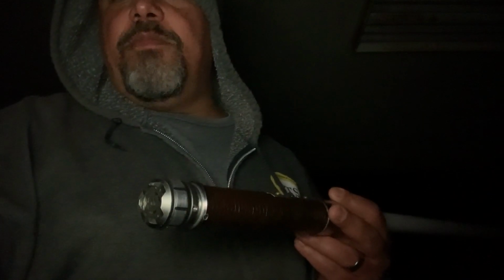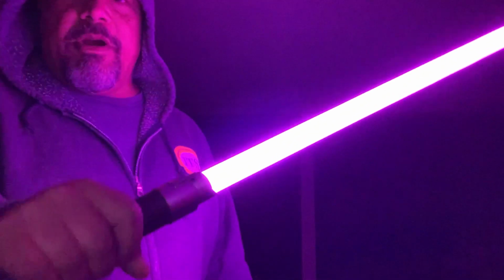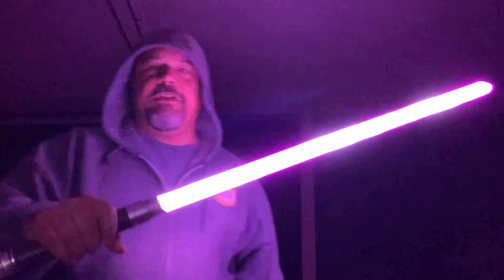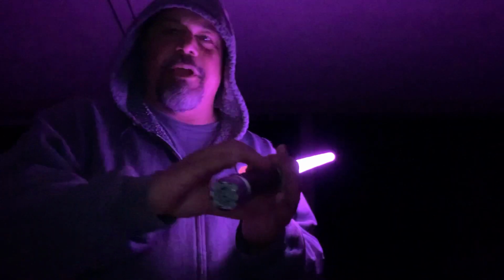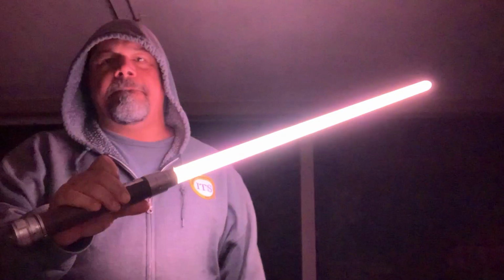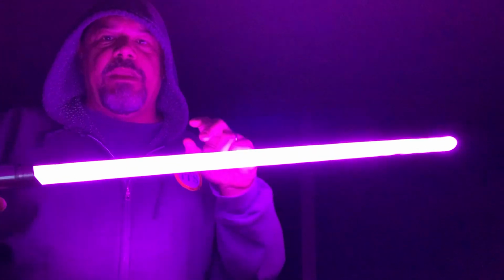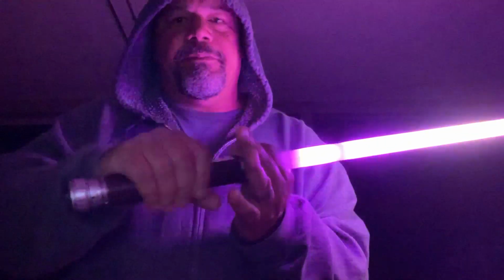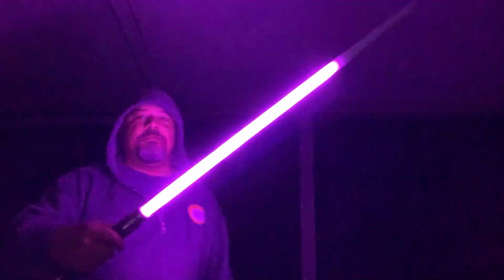BKSaberSounds Font Demo "Night Fonts"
Hi Folks!
So recently BKSaberSounds released their latest soundfont, "Night Master", which is the third in a series of Night/Darkside themed soundfonts, the first two are "Night Shadow", and "Night Hunter". So I thought I would demo all 3 at once. These are great darkside/sith themed fonts, and you can find them

If anyone would like the proffie bladestyles I demoed for these, please grab them from my pastebin

MTFBWY!